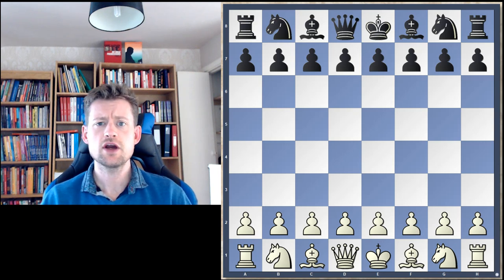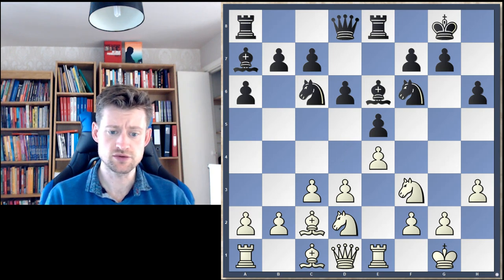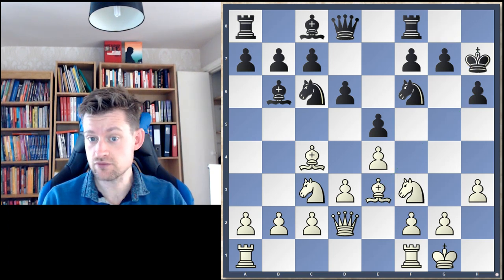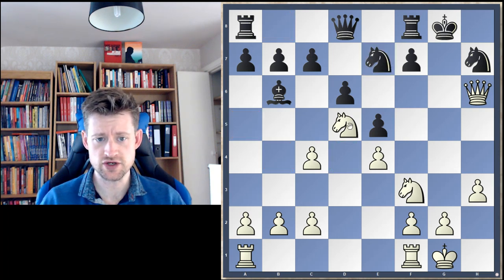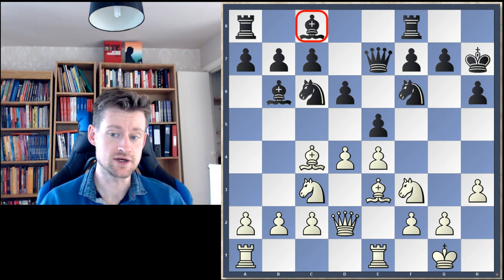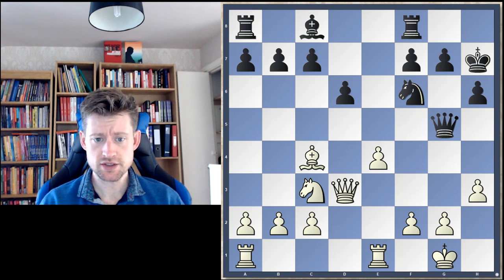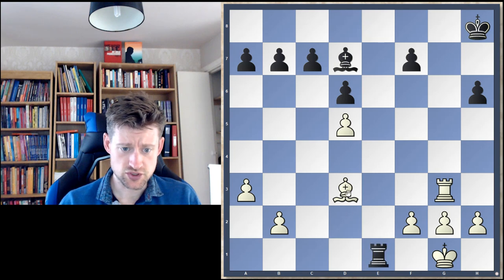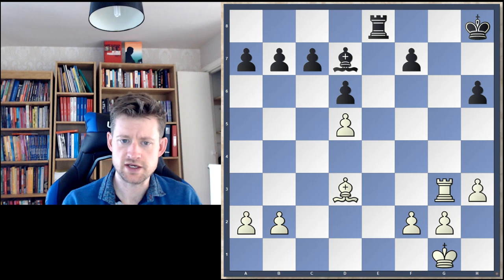Cheshire Junior Chess Club - game analysis 22.01.20 part 2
FM Alex Longson continues the analysis of some key games played at Cheshire Junior Chess Club on 22/01/2020